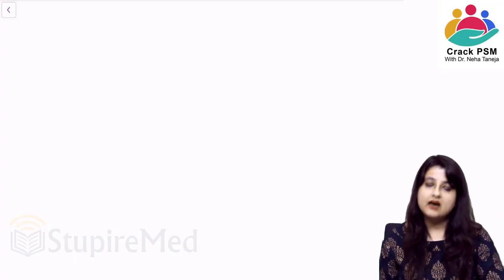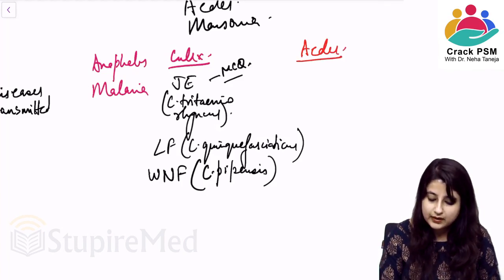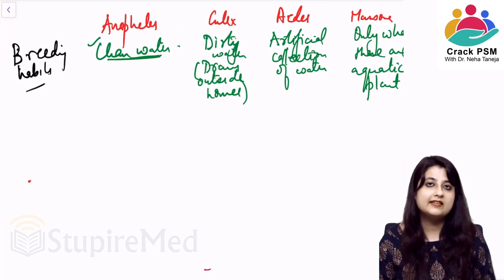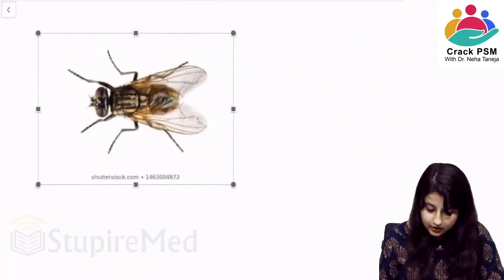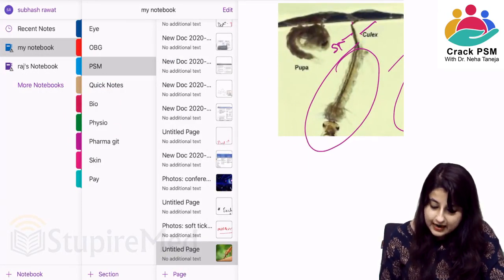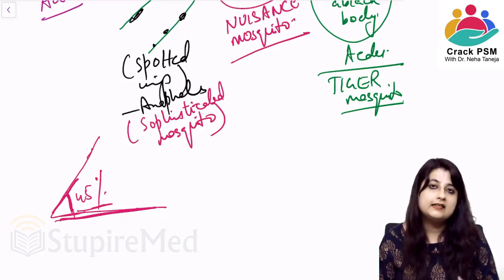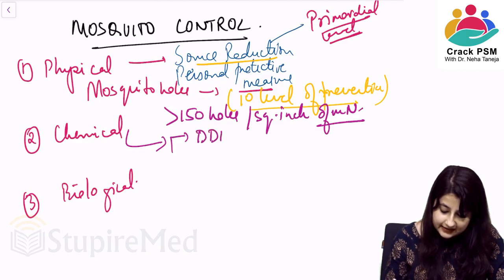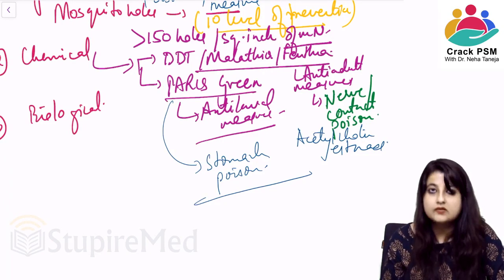Entomology by Dr. Neha Taneja | Crack PSM | StupireMed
Entomology by Dr. Neha Taneja All new PSM Lectures from Dr. Neha Taneja where she is simplifying the subject in a seamless manner.

Learn and prepare for Community Medicine (PSM) with our app Crack PSM by Dr. Neha Taneja. The app will be really useful for the students preparing for there AIIMS, NEET-PG, PGI, JIPMER, DNB, MCI screening test. 3rd Year medical students can also take benefit from the app and prepare for their Prof exams.

You can Download to  and get the following benefits:
1. Learn from your favorite teacher
2. All Crack PSM  Chapter Covered.
3. Latest Image-based Sessions
4. Multiple Mini Test
5. Full-Length test
6. Download the video & watch offline
7. Daily Question (Question of the Day) (Insta Question)

Any Doubt Conversation with us on TELEGRAM App- (Install the Telegram App)